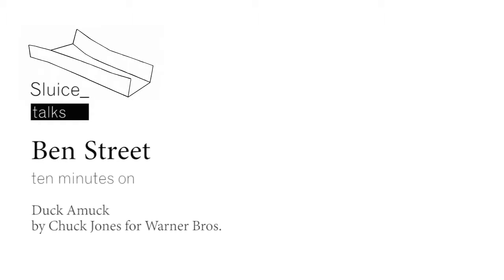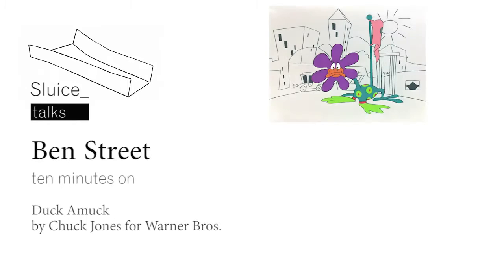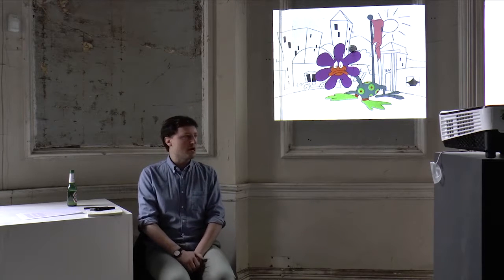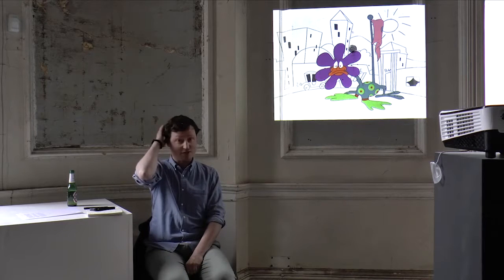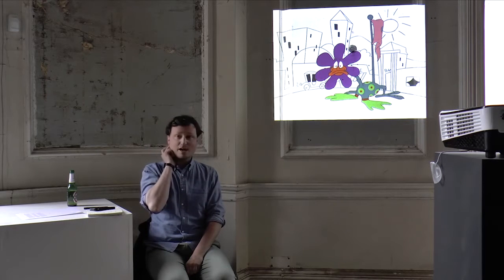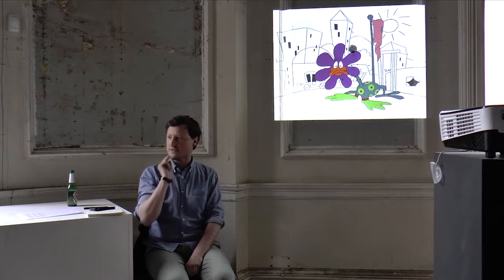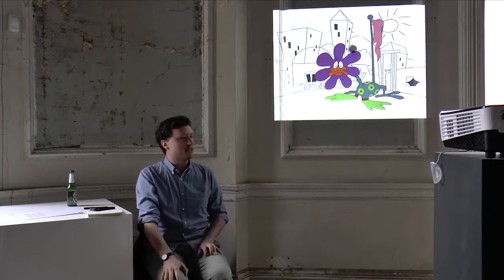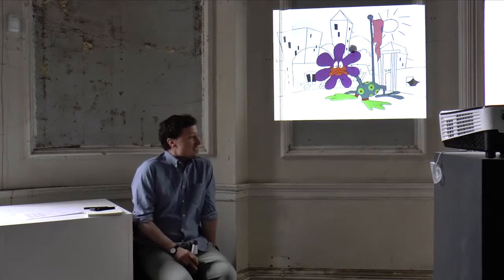Sluice talks / 10 minutes / Ben Street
10 minutes on...
Duck Amuck